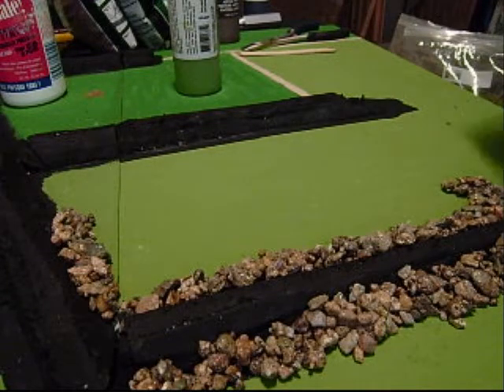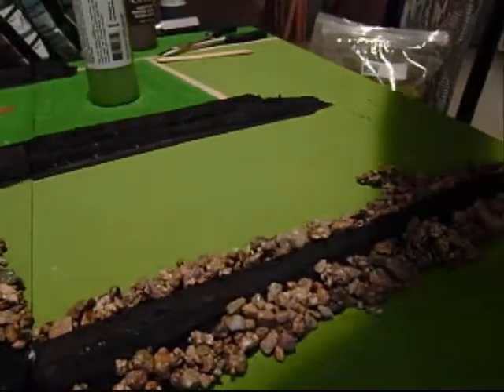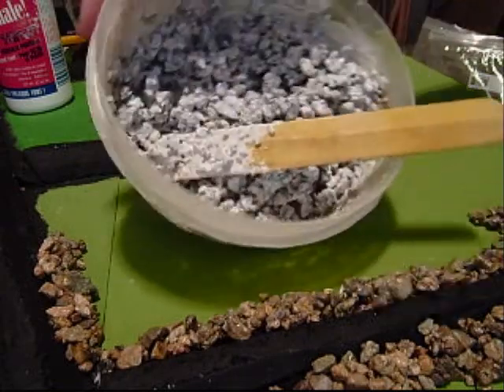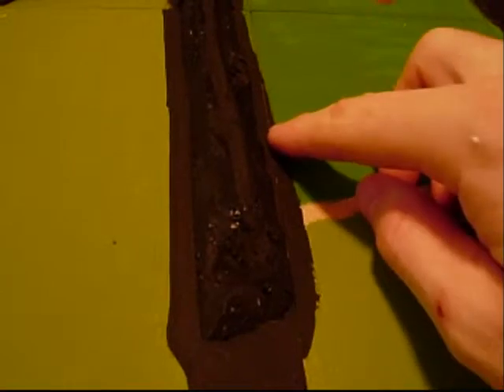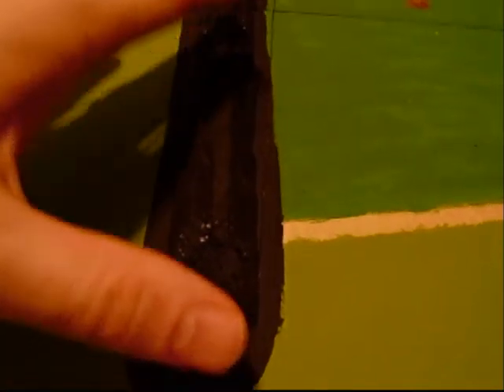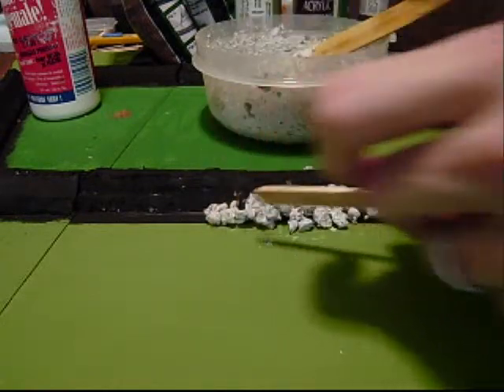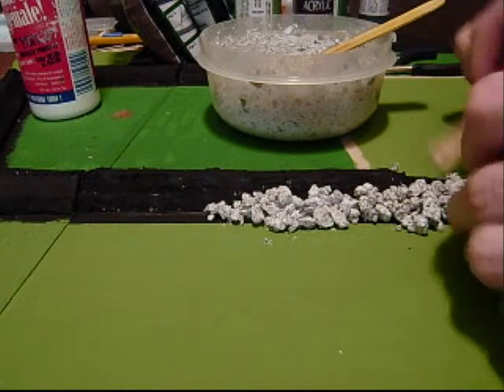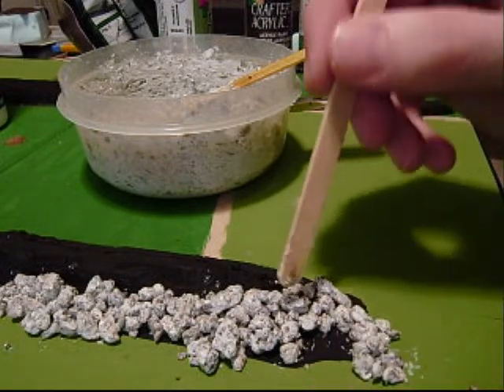Flames of War - Wargaming Table - Commision w/Theterrainguy (P.12)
This table is open for the taking (cash money takes it).  Although it will not last long.